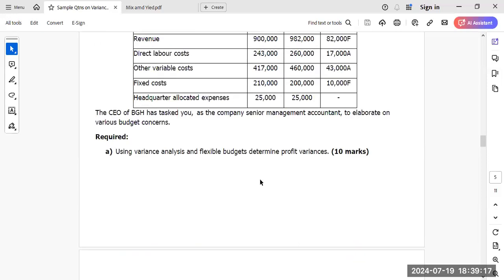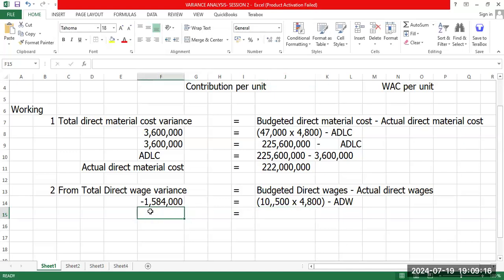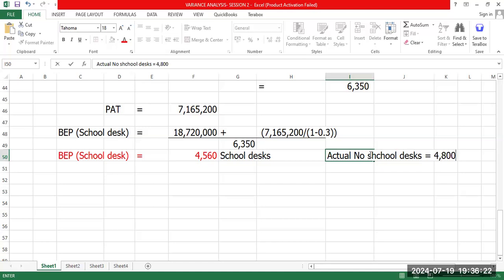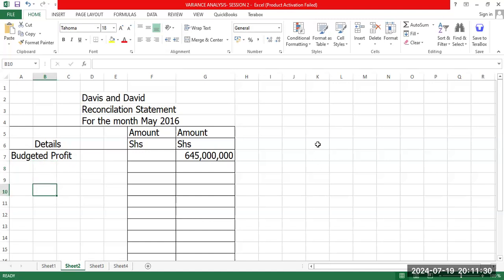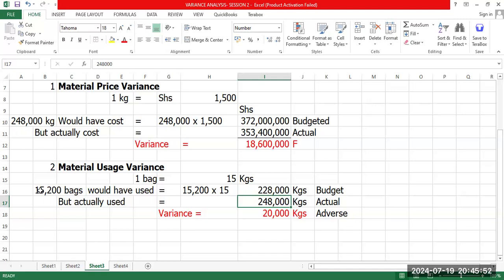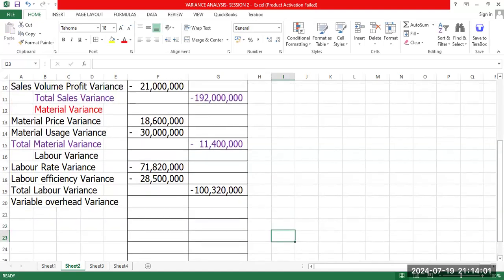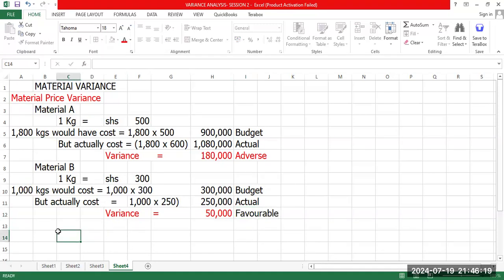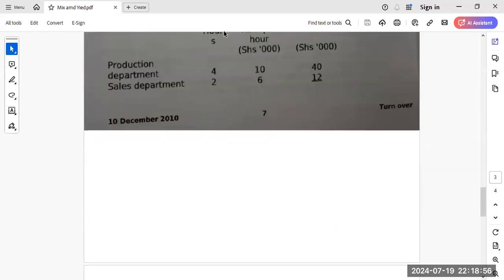Variance Analysis /Standard Costing - Revision Session 2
In this session , you will learn more about how to handle questions related to Standard costing/Variance Analysis. It has 4 Questions discussed in details.
Timestamps:
00:00 Recap
01:00 Question 2 solved in details
1:05:50 Question 3 solved in details
2:34:13 Question on Material mix and Yield
3:07:26 Next question on Material mix and Material Yield